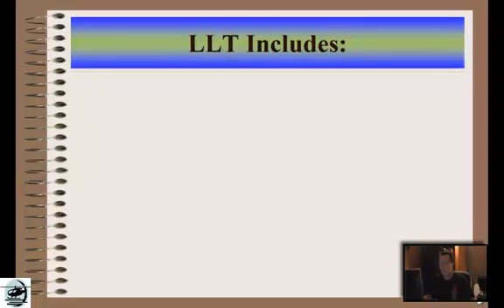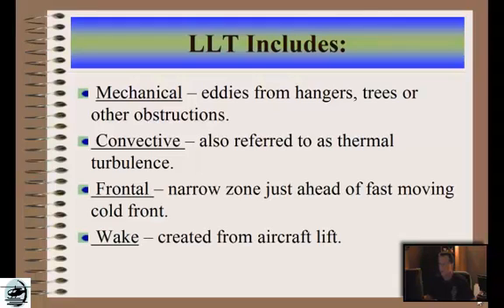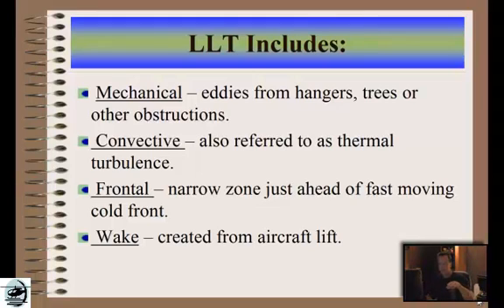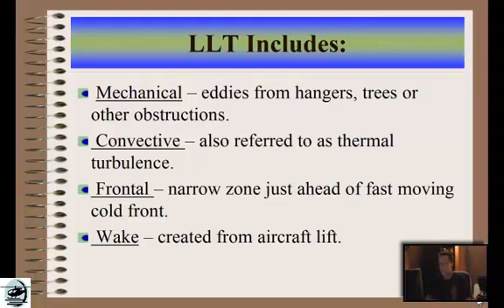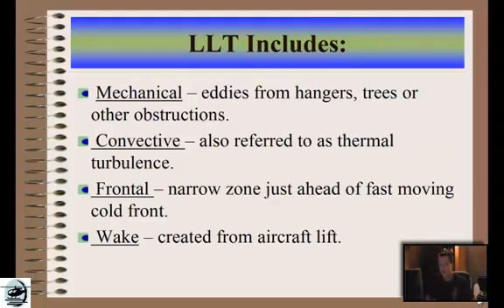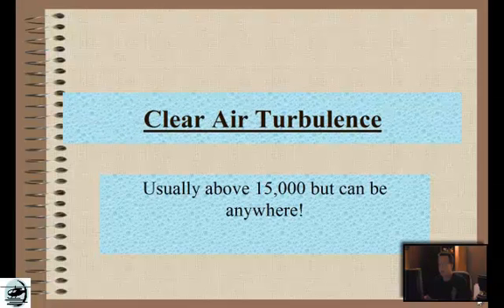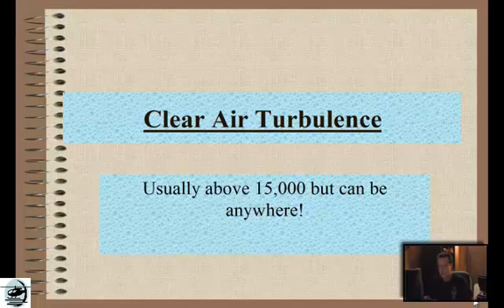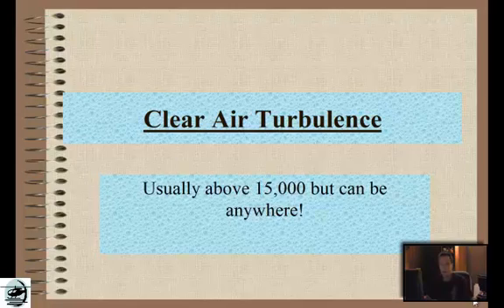Low Level Turbulence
Low Level Turbulence includes Mechanical Turbulence: eddies from hangars, trees or other obstructions. Convective Turbulence: also referred to as thermal turbulence. There is that heat again I keep mentioning. Frontal Turbulence: narrow zone just ahead of fast moving cold front. Wake Turbulence: created from aircraft lift. Now these all makes sense, for us in the Helicopter we experience Mechanical Turbulence often. Out hovering around hangars, buildings, trees and so on. At the airport here where we are flying, we experience Mechanical Turbulence during our Helicopter Take Off and Helicopter Landings.The runway is in a low area with a long line of trees down both sides  and we experience this turbulence about tree top level. Convective Turbulence occurs to surface ground heating. Frontal Turbulence is usually associated with winds greater than 30. Any fron moving at 30 knots or more, hence that famous number 3 again. Clear Air Turbulence: Usually above 15,000 MSL but can be anywhere. That's what I just read as I reviewed my Private Pilot Manual before I fired up my camera tonight! This can come from different layers of air moving at different directions and speed and mixing with others. This is a excerpt from Version One of our Helicopter Online Ground School. We have been working very hard on our Helicopter Lessons Online. We are now starting on version 2 of our Helicopter School Online and Helicopter Training DVD's. Low Level Turbulence